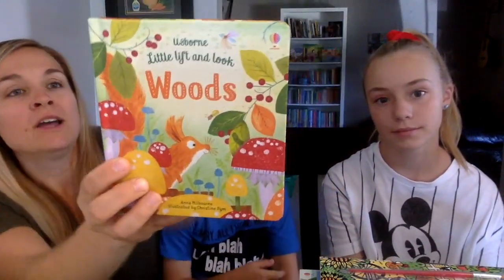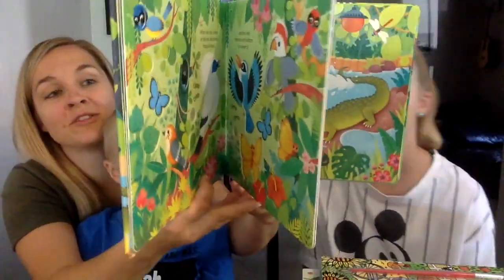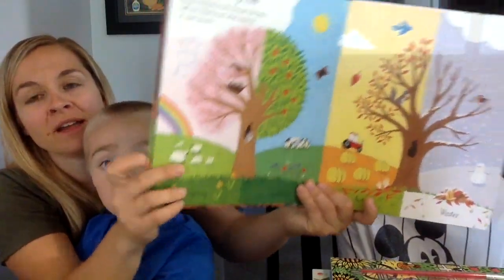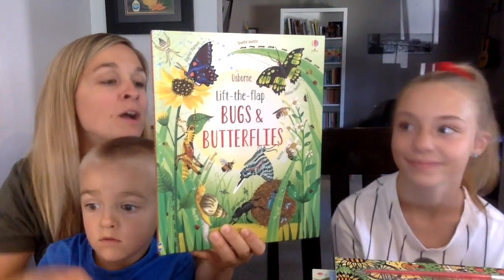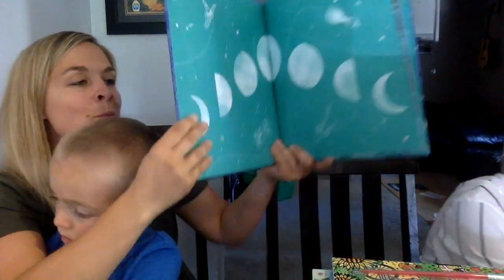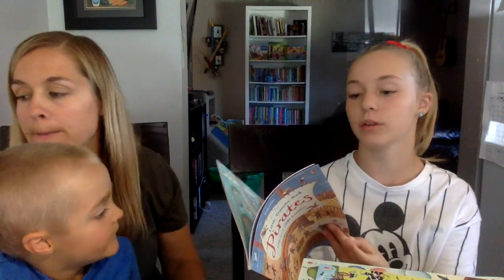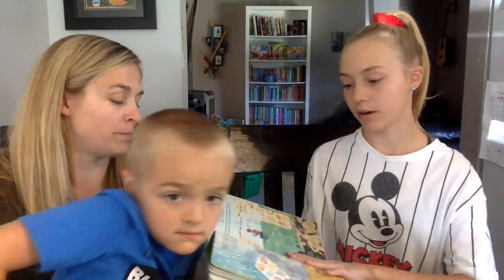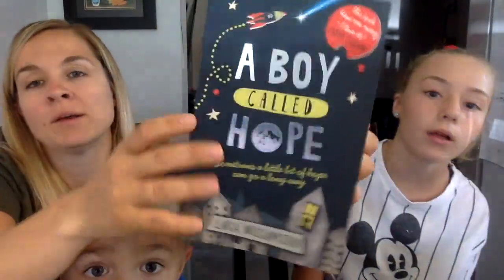Usborne's August 2019 New Releases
Oh my goodness! Usborne has outdone itself with August's new titles! They are GORGEOUS!

Which ones are your favourite??? I have a pretty spectacular deal this month so be sure to reach out here or on Facebook to hear more about it!!!